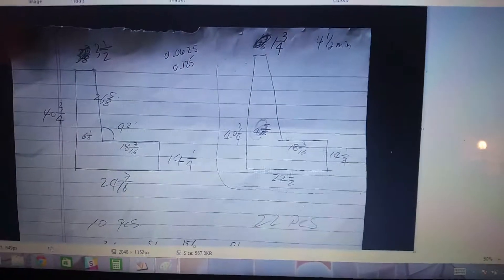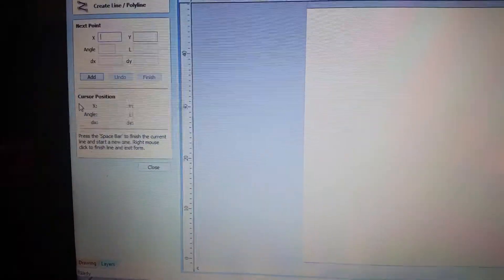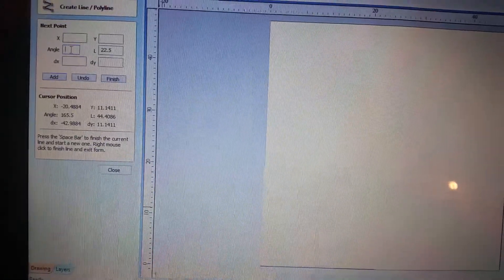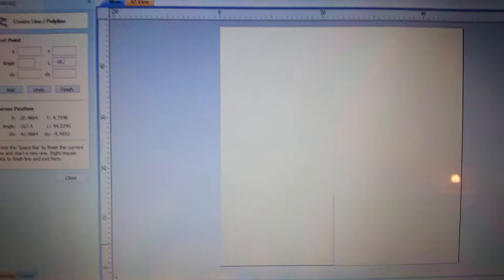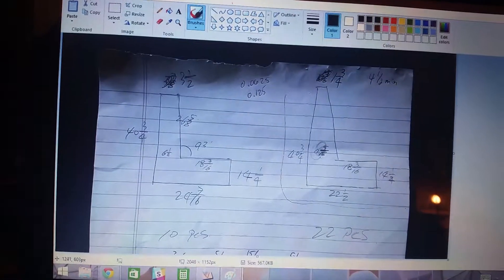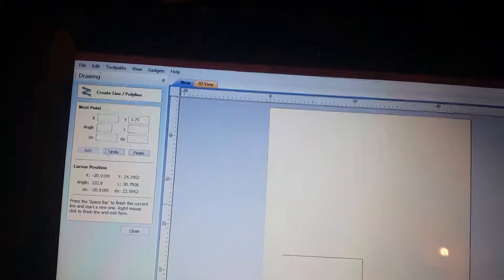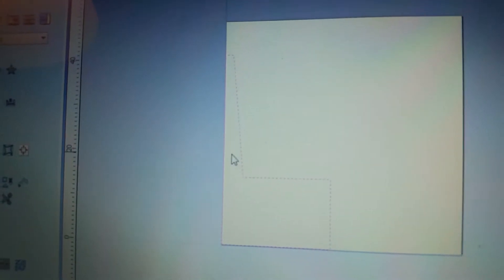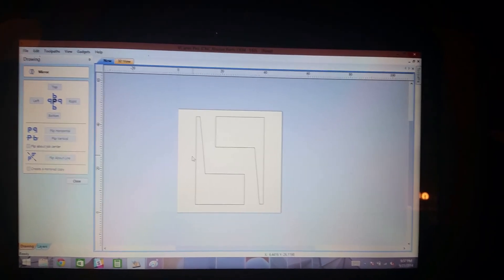Creating a polyline in vCarve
Learn how to make a polyline and join ventures in vCarve.